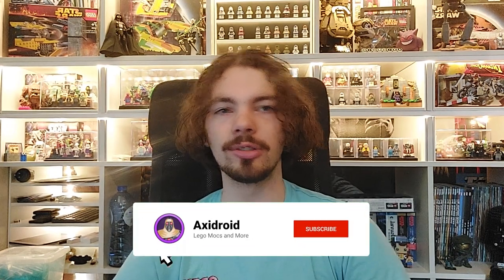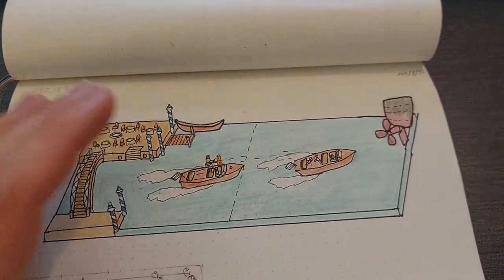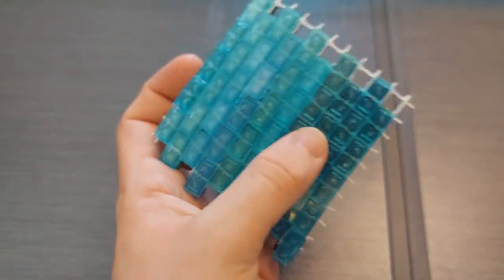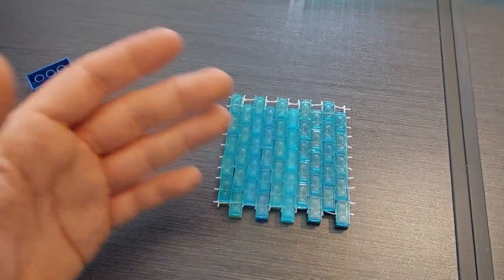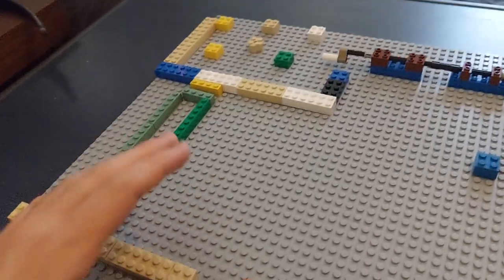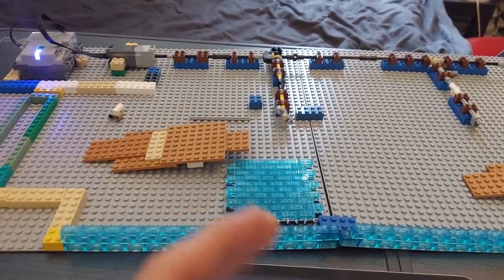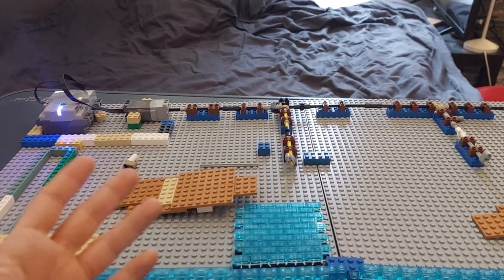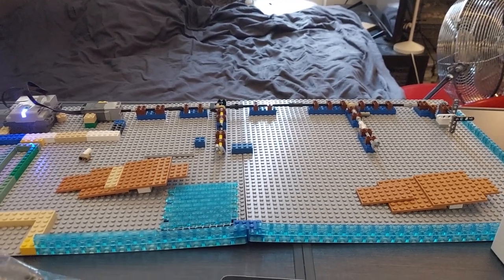LEGO Indiana Jones : Venice Boat Chase MOC | Episode 1